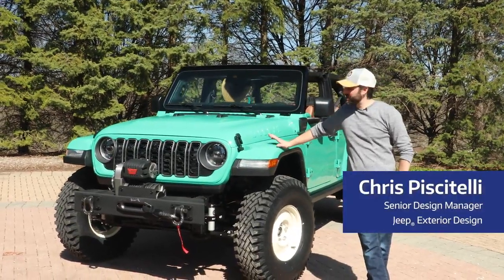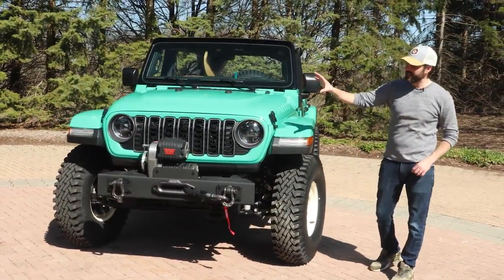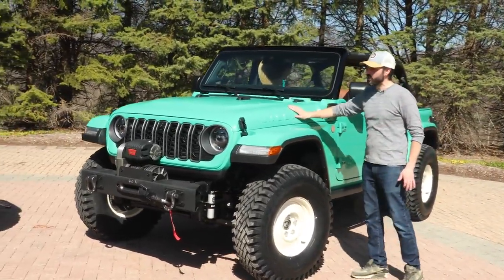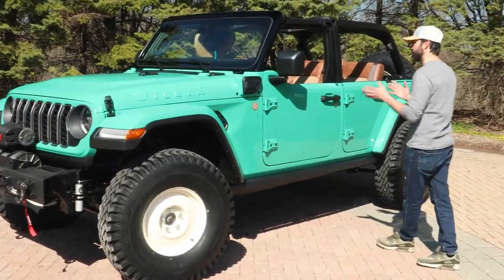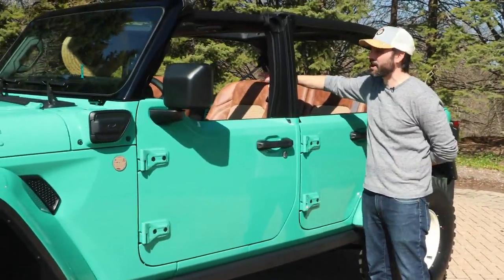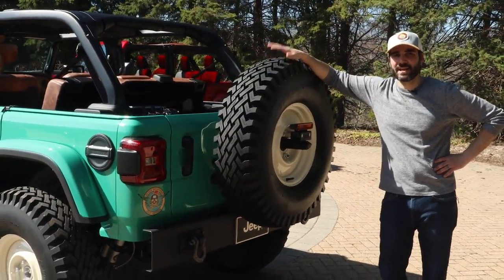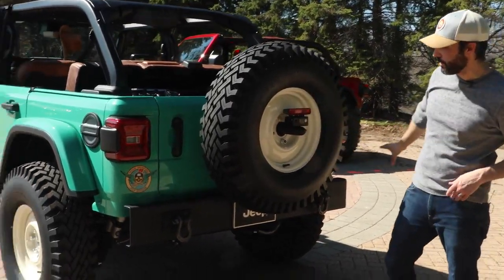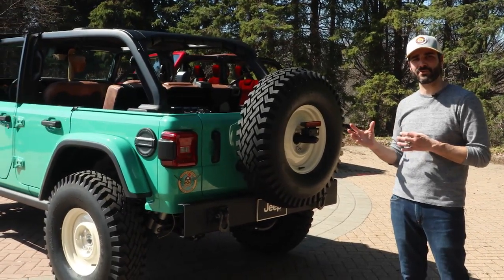Jeep® Willys Dispatcher Concept Walkaround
Chris Piscitelli, senior design manager, Jeep® exterior design, introduces the features of the Jeep Willys Dispatcher concept, created for the 2024 Easter Jeep Safari in Moab, Utah
Source: JEEP